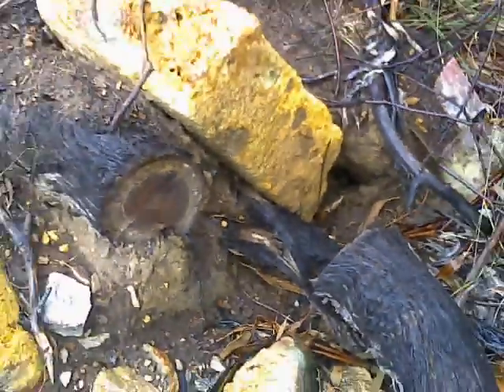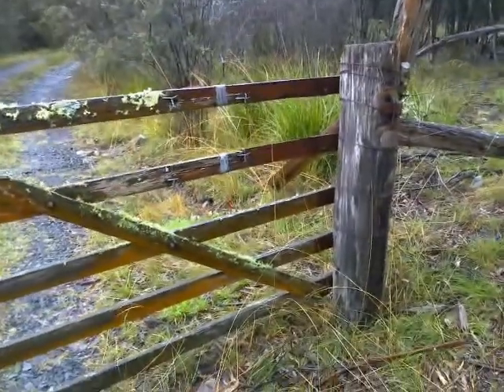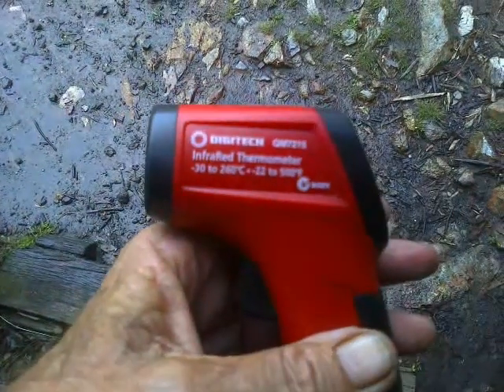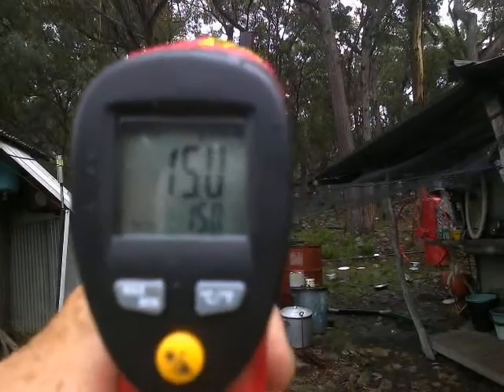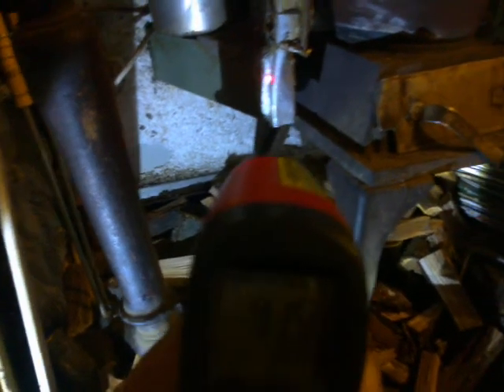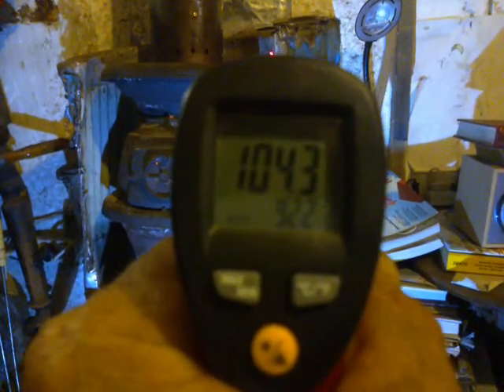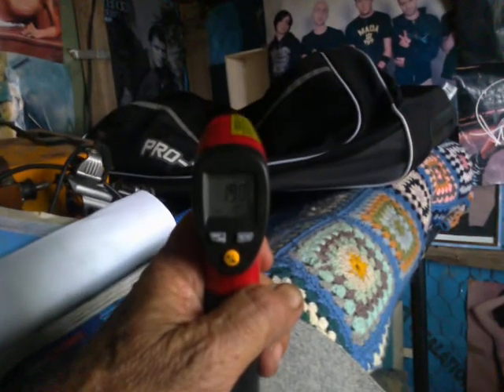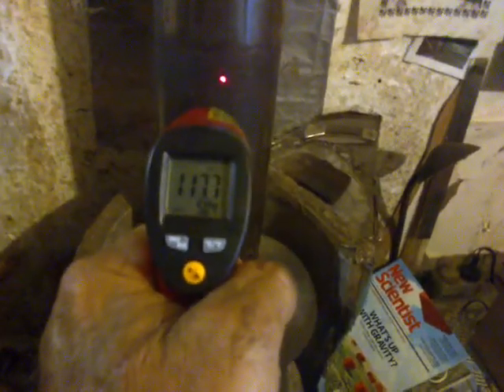Hillbilly Potbelly Thermodynamics...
I  bain't (contraction of "Be Not") as Silly as I look...

  Good thing, too..!